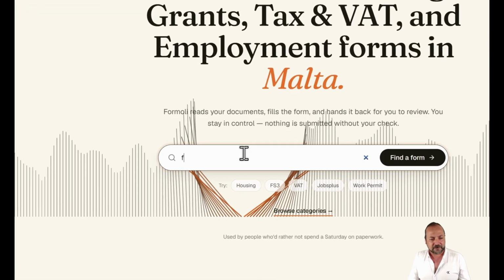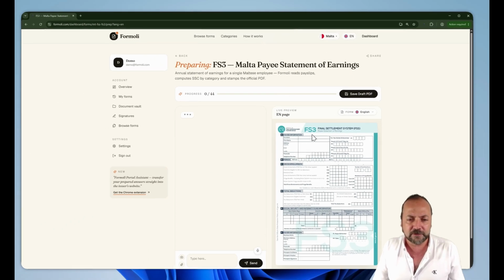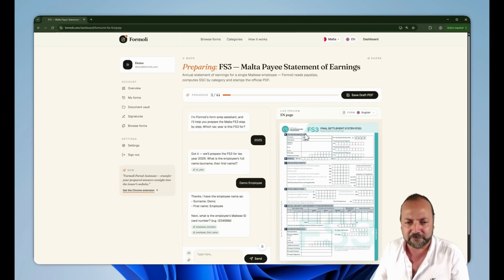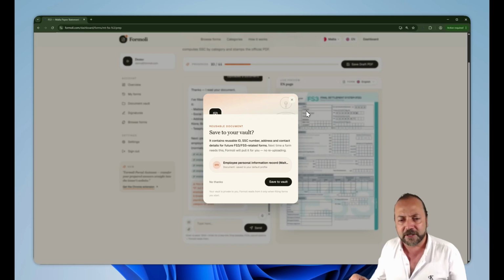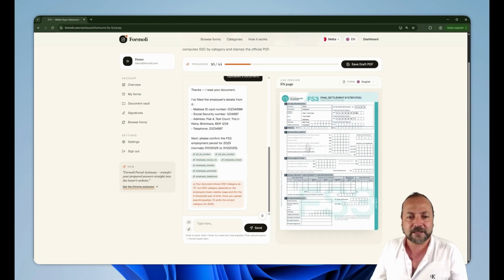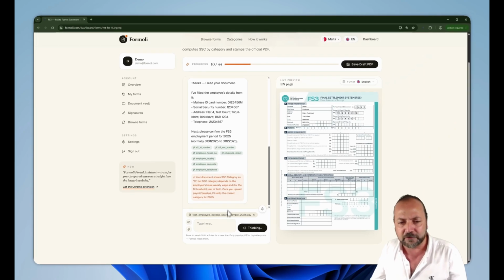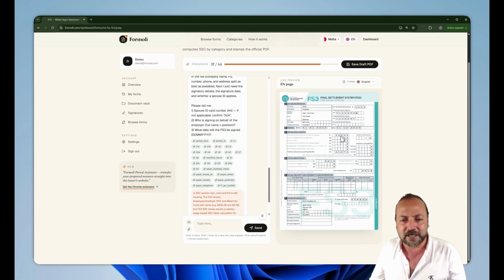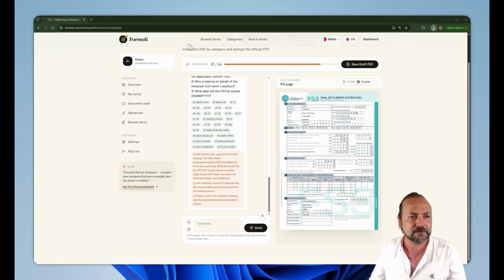FS3 Malta: Prepare Your Payee Statement of Earnings the Easy Way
Have you ever been handed an FS3 and instantly wondered: where do I get it, what goes in each box, and what happens if I get it wrong?

  The FS3 — Malta Payee Statement of Earnings — is one of the most common payroll forms employers in Malta need to issue every year. In this short
  walkthrough we'll prepare a real FS3 from start to finish using Formoli, no payroll background needed.

  🇲🇹 Built specifically for Maltese tax + payroll forms

  ✅ Find and select the FS3 form on Formoli
  ✅ Choose between the English and Maltese version
  ✅ Enter the tax year you're filing for
  ✅ Add the employee's name + surname
  ✅ Upload an ID card or doc file — Formoli reads it and auto-fills the form
  ✅ Save reusable data to your Vault for future FS3s
  ✅ Drop in a payslips CSV from your payroll software — Formoli extracts gross emoluments, deductions, periods, PE number, employer details
  ✅ Review the live PDF as it fills in real-time
  ✅ Save the final draft as PDF, ready to sign + submit

  ━━━ Chapters ━━━
  0:00 What is the FS3 and why is it confusing?
  0:15 Finding the FS3 form on Formoli
  0:35 English vs Maltese version
  0:50 Starting the preparation
  1:05 Entering the tax year
  1:20 Adding the employee name
  1:35 Uploading the ID card / personal details file
  2:00 Saving to your Formoli Vault
  2:20 Uploading the payslips CSV
  2:50 Reviewing the prefilled PDF
  3:10 Saving + downloading the final draft